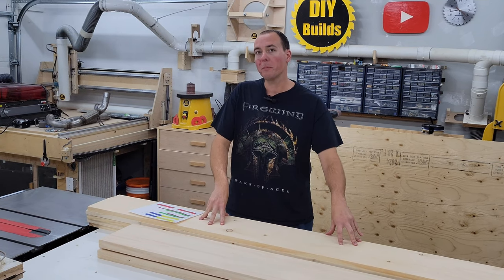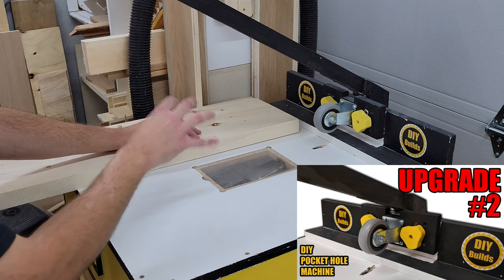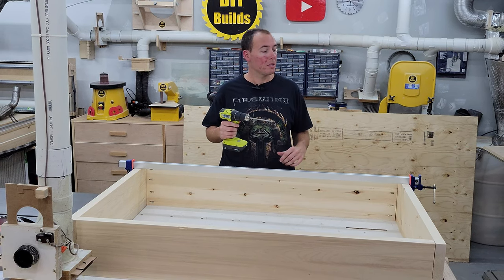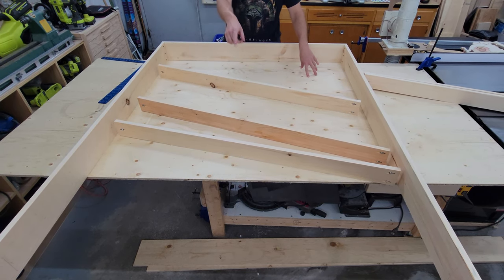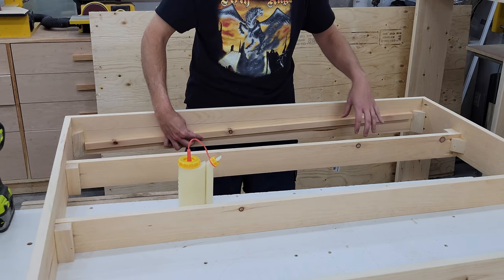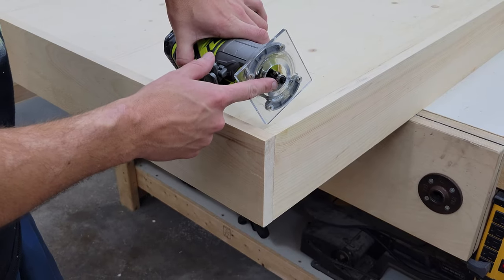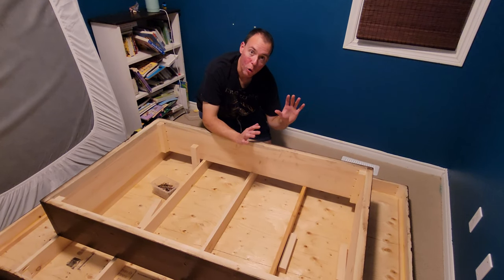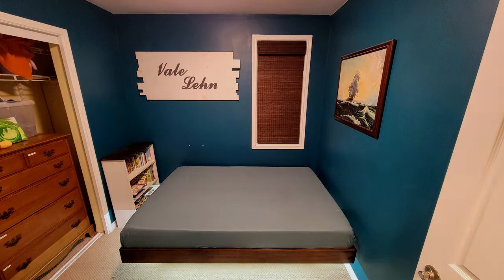How to Make a Floating Bed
This shows how I built this very cheap and easy to make floating bed with common construction grade lumber. I have a free set of plans available on my website.